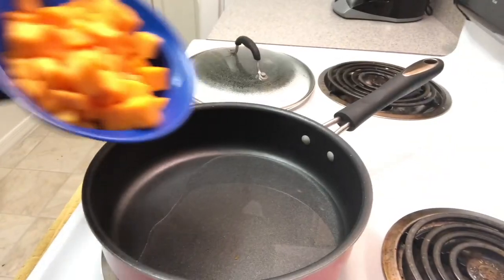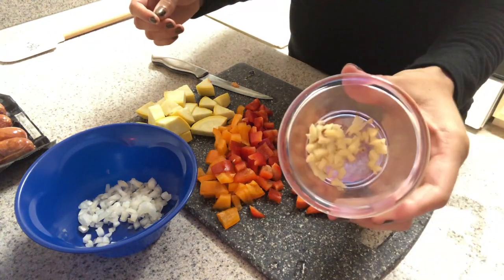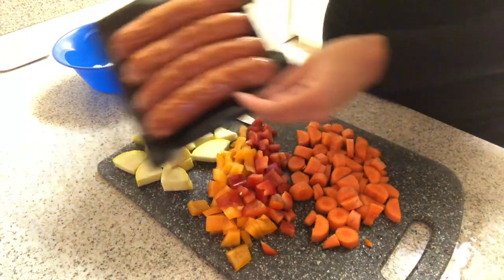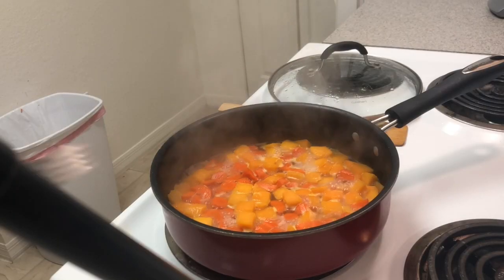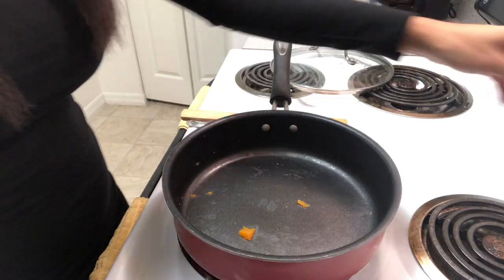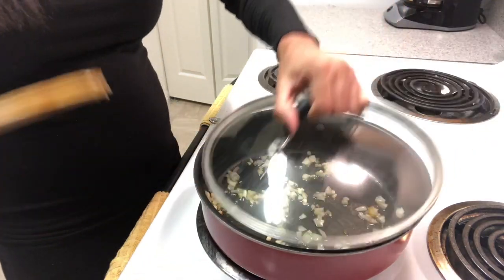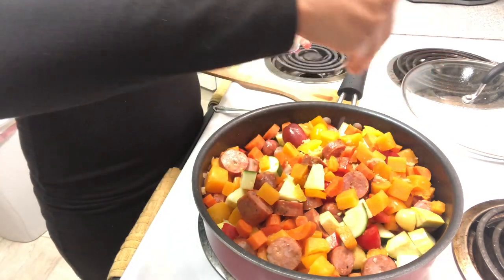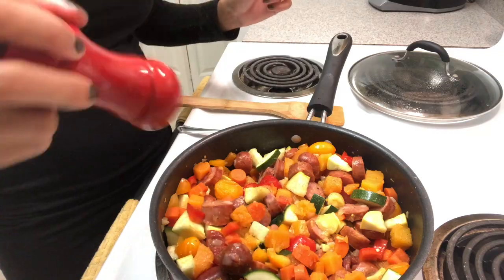Sweet n' Spicy Sausage Mix: Beginner's Style Series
In this video, I am teaching everyone how to make a sweet n' spicy sausage mix.

I really enjoyed making this video for you guys and thank you for all the support! Xoxo -Charm

Ingredients

1/8 cup of olive oil
1 teaspoon of garlic
1 teaspoon of ginger
1 teaspoon of yellow onion
2 cups of butternut squash
1 cup yellow squash
1 cup of zucchini
2 carrots
4 cajun sausage links
1 cup of red & orange bell pepper combined

Directions

1. Cover pan with water & place on medium heat
2. Add cut carrots and butternut squash to pan
3. Let cook for approx. 6-8 mins and water must come to boil
4. Strain carrots and squash

5. In the same pan, add 1/8 cup of olive oil & place on medium heat for 1-2 mins
6. Add garlic, yellow onion, ginger, and stir. Let cook for 1-2 mins.
7. Add rest of the vegetables. Zucchini, yellow squash, orange bell pepper, red bell pepper, & carrots.
8. Add cajun sausage & season with salt & pepper to taste.
9. Let cook for about 8 minutes... enjoy!